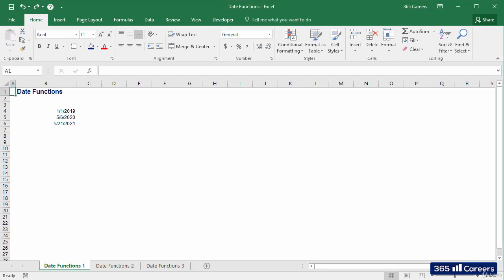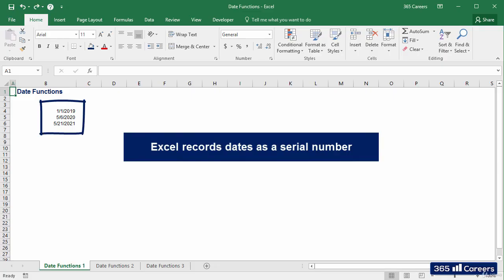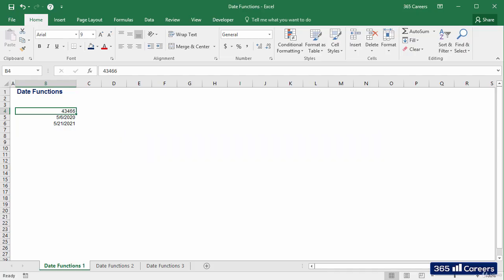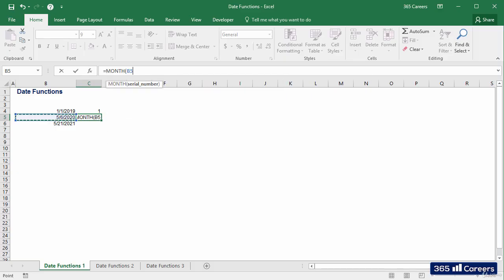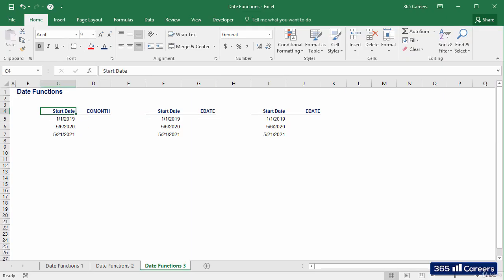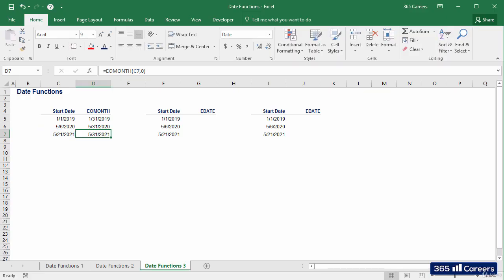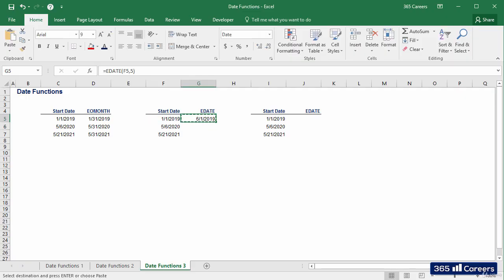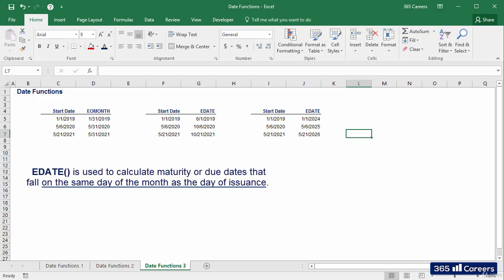Lesson 047 Date functions in Excel